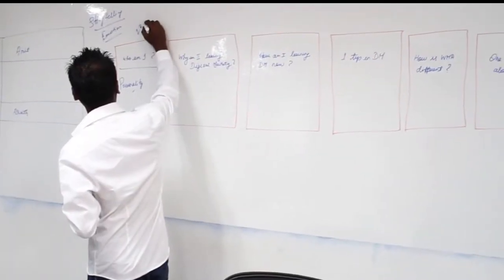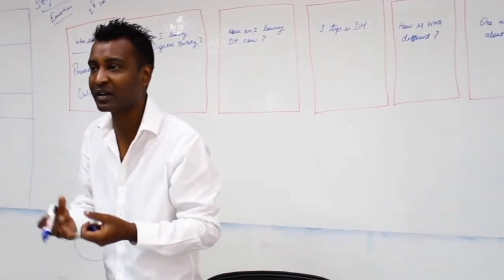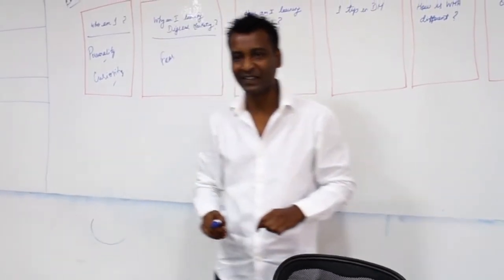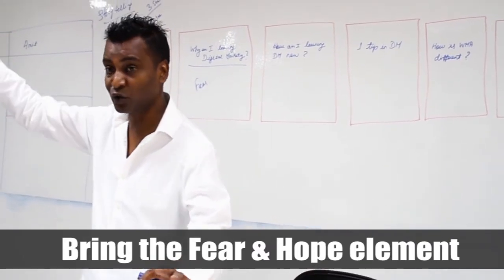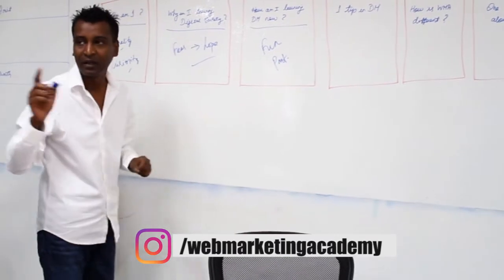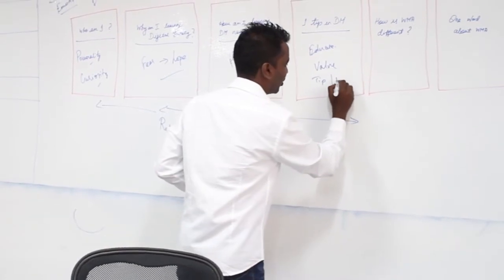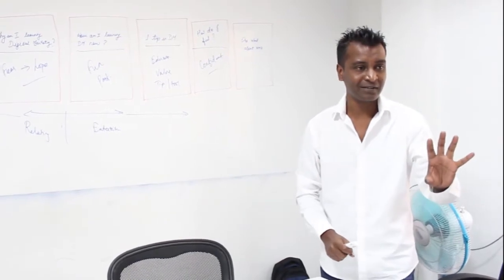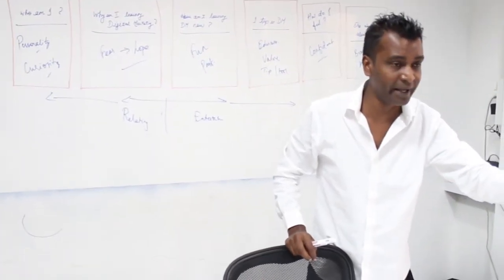Content Classes @Web Marketing Academy. How to tell a Story by Suresh Babu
Content Marketing & Content Classes @Web Marketing Academy Bangalore. How to tell a compelling story for Social Media. For all your Digital Marketing, Google Adwords, Google Analytics and Corporate Digital Marketing Certificate Course